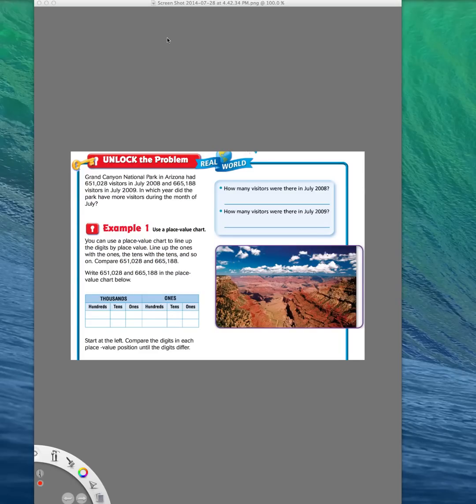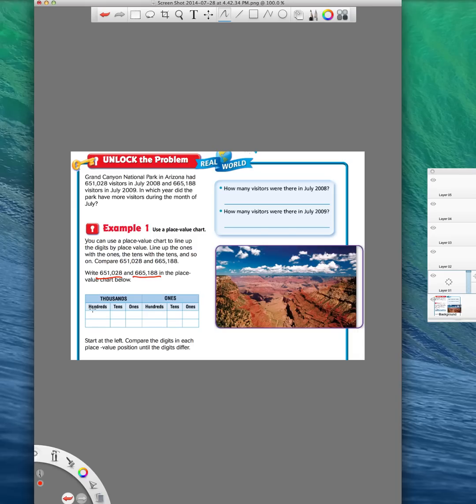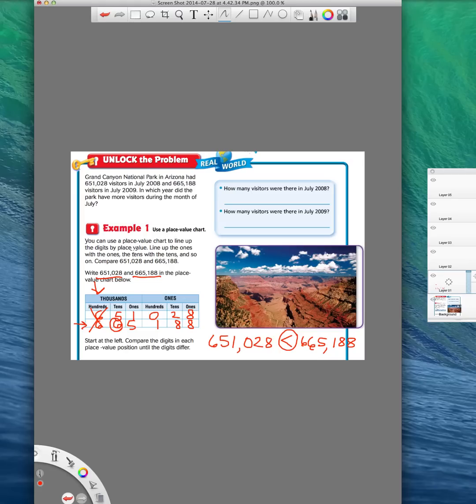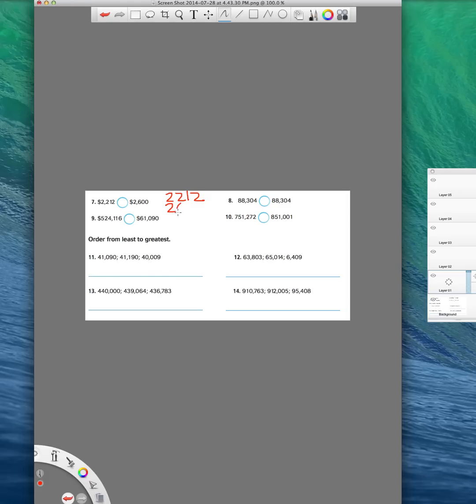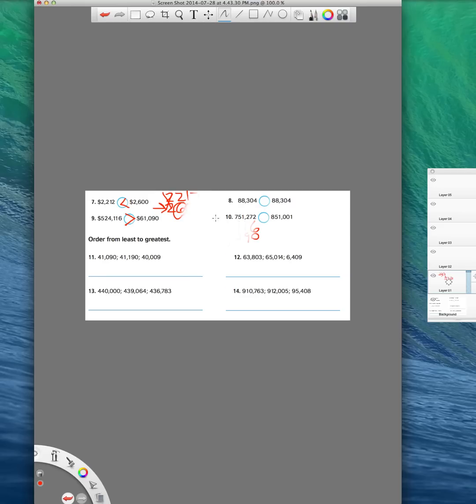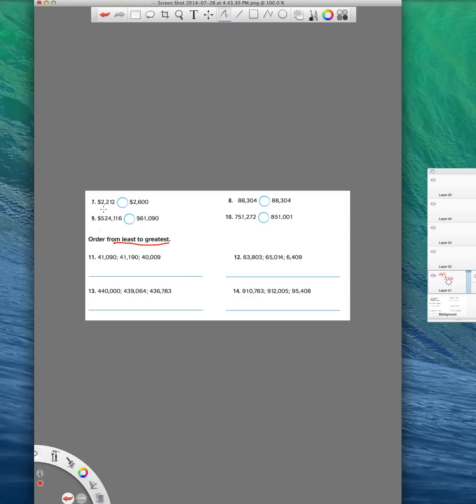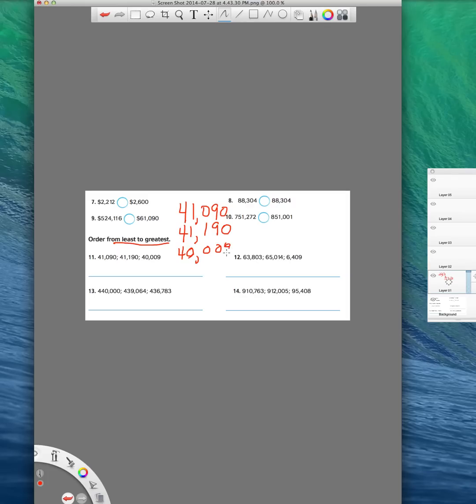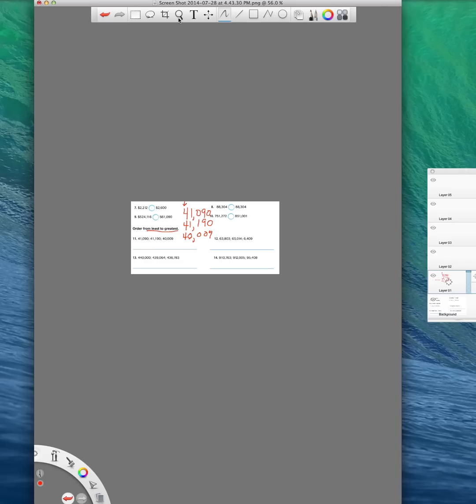Go Math 4th grade lesson 1.3